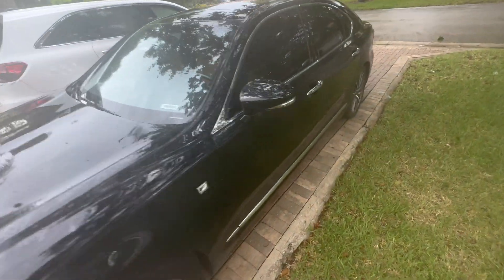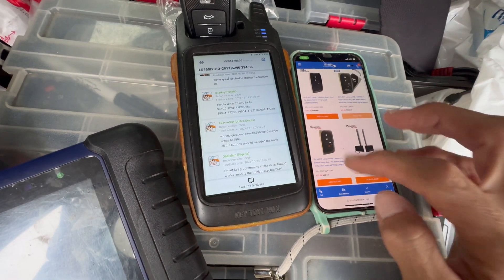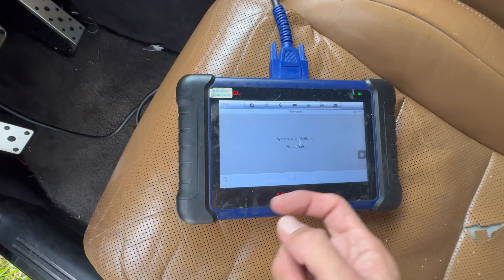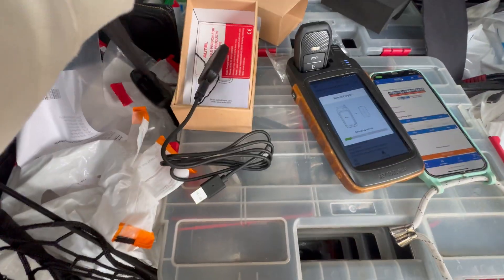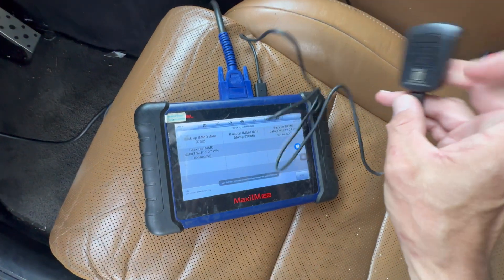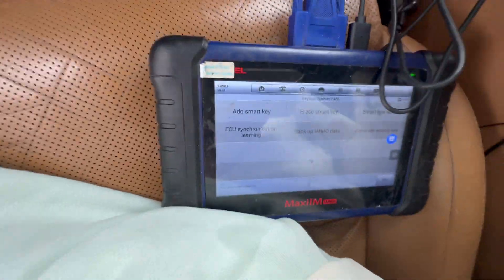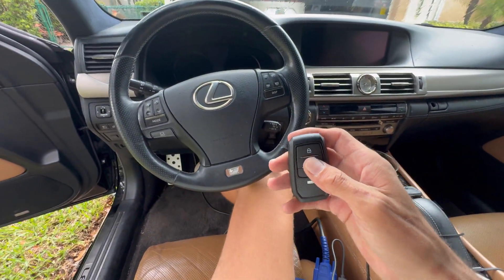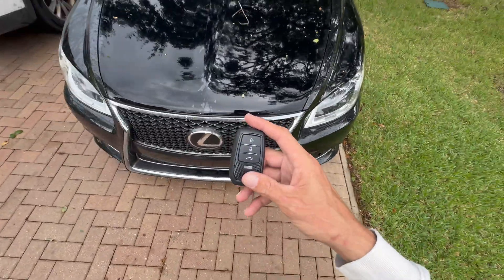HOW TO PROGRAM KEY FOR 2015 LEXUS LS460 AKL USING AUTEL IM508 & APB112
In this comprehensive tutorial, we'll guide you through the process of programming a key for a 2015 Lexus LS460 AKL using the Autel IM508 and APB112.

This video is designed for locksmith and automotive professionals who want to learn how to use these industry-leading tools to program keys for Lexus vehicles.

We'll cover the entire process, from preparing the necessary tools and equipment to completing the programming process.

By the end of this video, you'll have a comprehensive understanding of how to program keys for 2015 Lexus LS460 AKL using the Autel IM508 and APB112.

Whether you're a seasoned locksmith or just starting out, this tutorial is perfect for those looking to expand their skills and knowledge in automotive key programming for luxury vehicles.